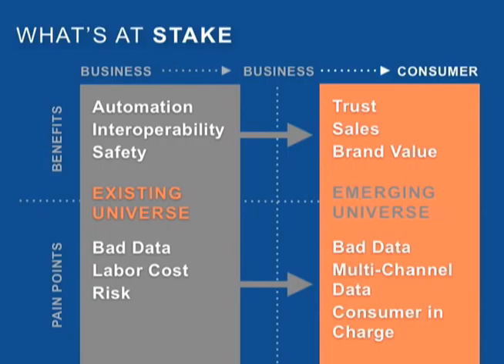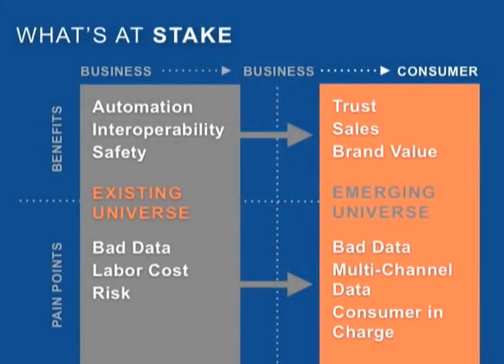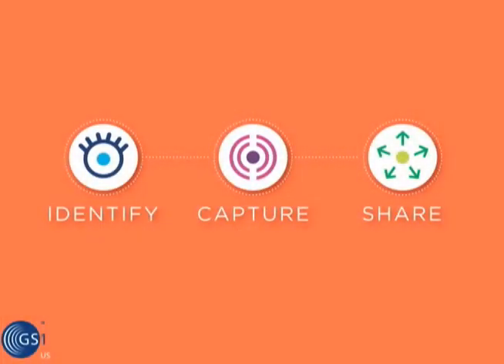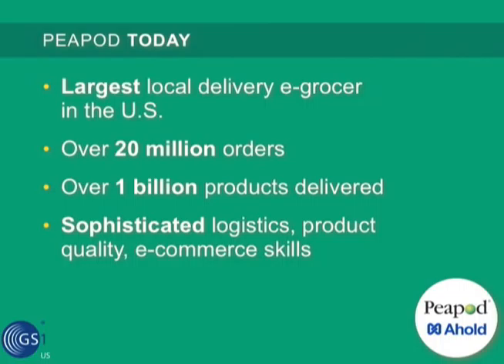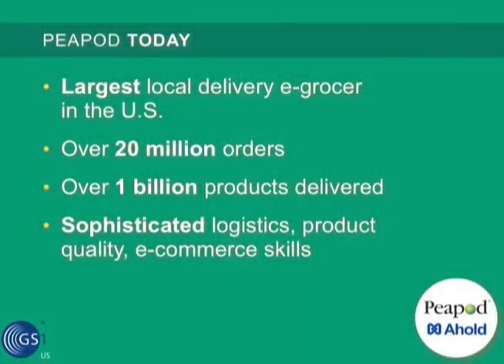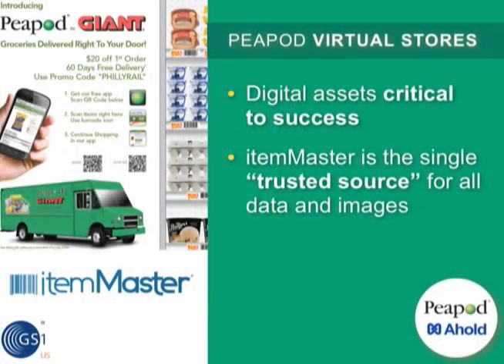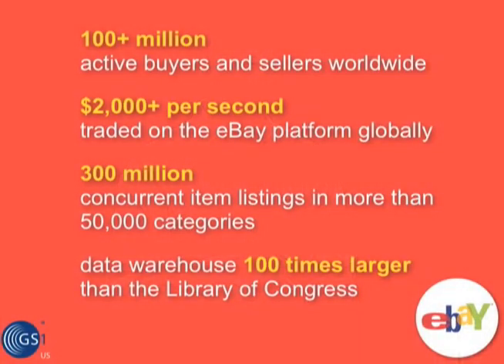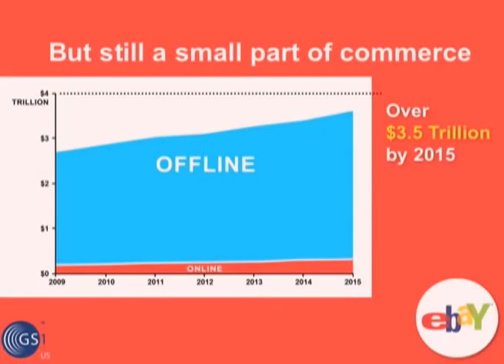GS1 Connect 2012 -- Industry Keynote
In the GS1 Connect 2012 general session, GS1 US CEO Bob Carpenter is joined by panelists Tim Dorgan, general manager of E-Merchandising for Peapod.com; Anita Balaraman, principal product manager for Walmart Labs; and Amit Menipaz, senior director of global product management for eBay.